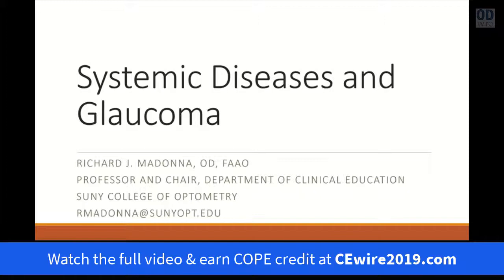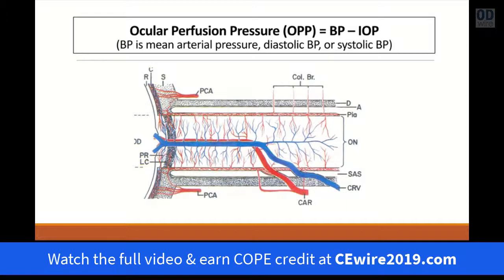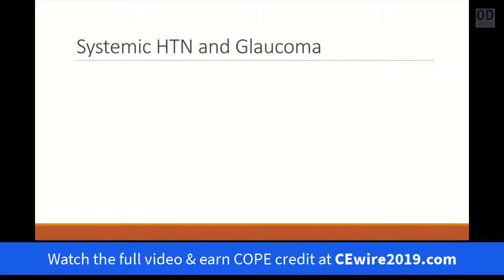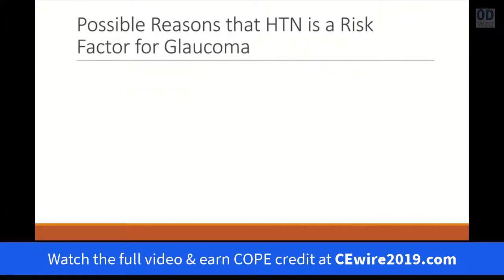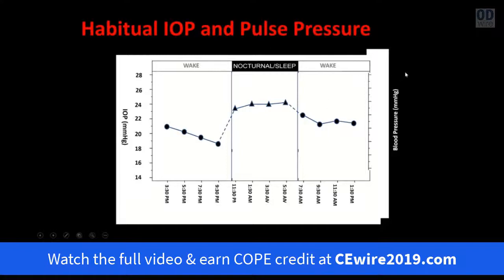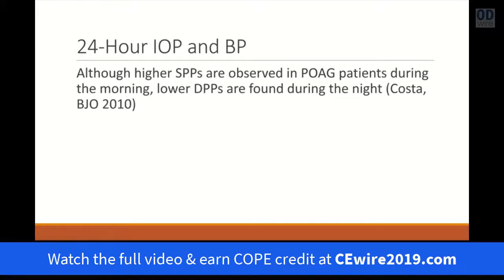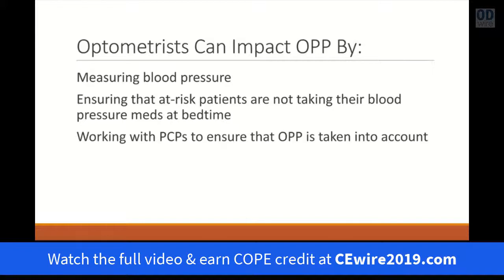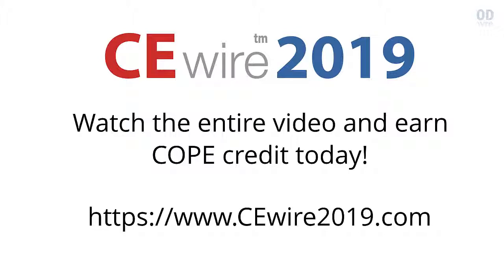Systemic Diseases & Glaucoma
Watch the entire video & receive COPE credit today!

SYSTEMIC DISEASES AND GLAUCOMA
Richard Madonna, OD, FAAO

Credit Hours: 1
COPE ID: 60352-GL

For a very long time, glaucoma has been described as a sick eye in a sick body. This course explores the relationship between the most common systemic conditions that appear to influence the onset and progression of glaucoma.

Cardiovascular diseases, diabetes, sleep apnea, and neurodegenerative diseases are all investigated.

CEwire2019: 56 COPE-Approved Credits Online!